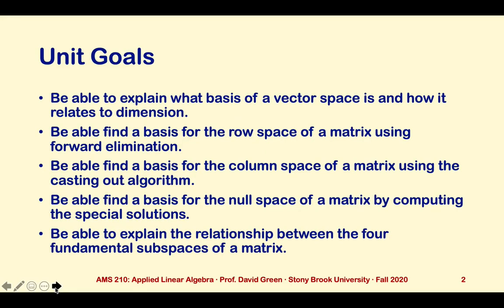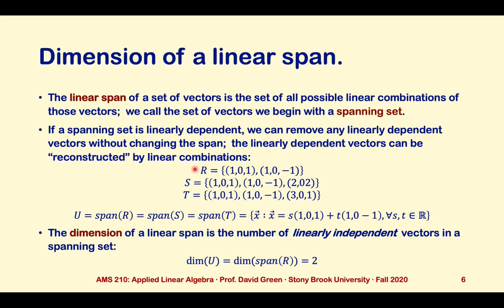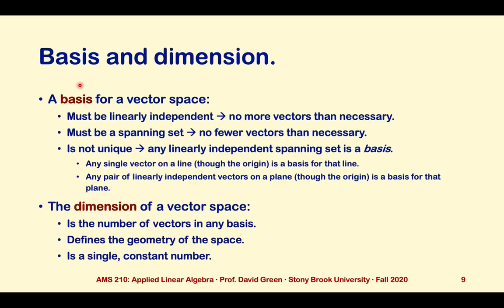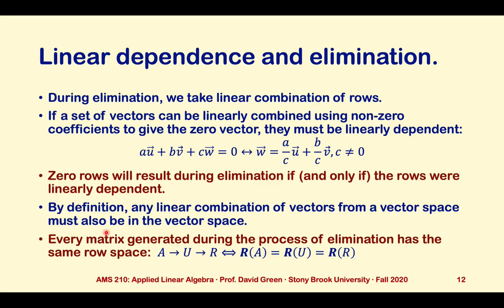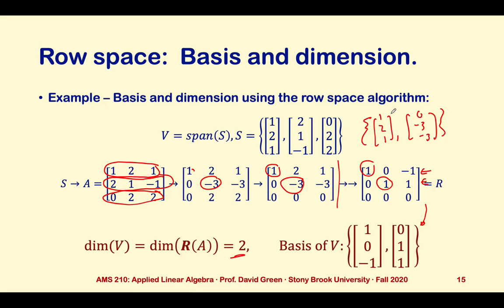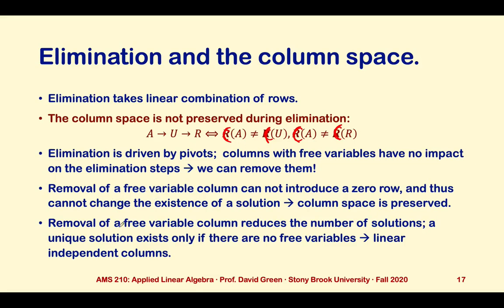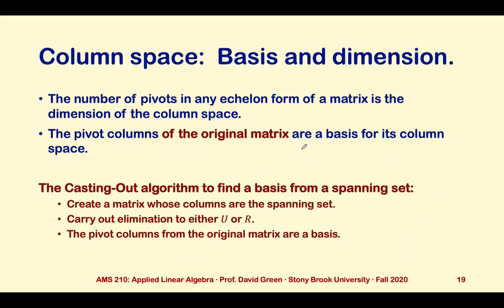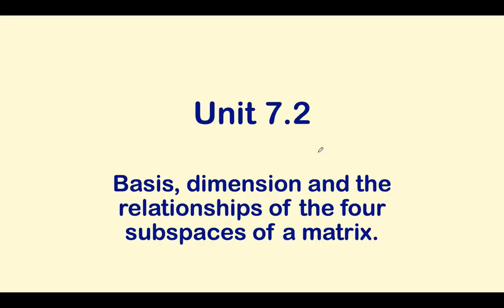AMS 210 Unit 7.1: Basis and Dimension